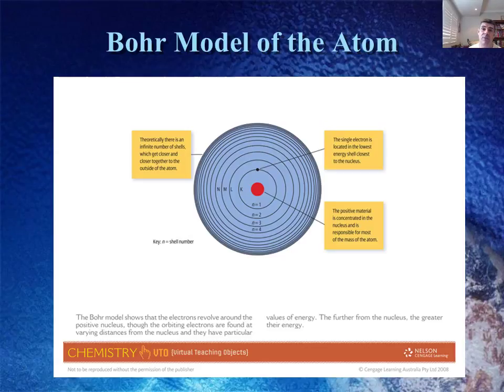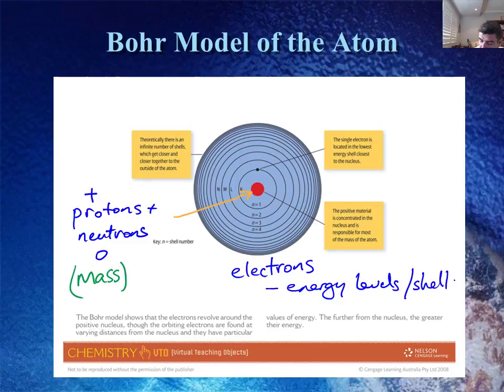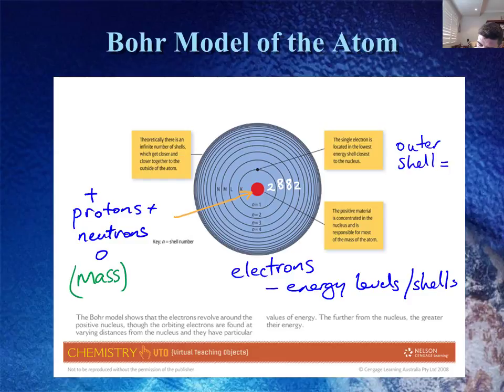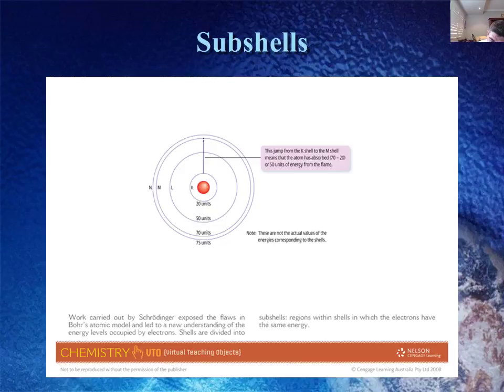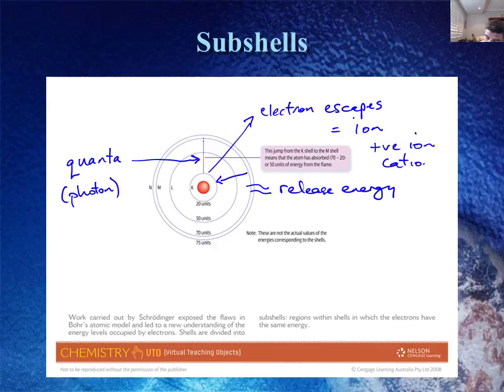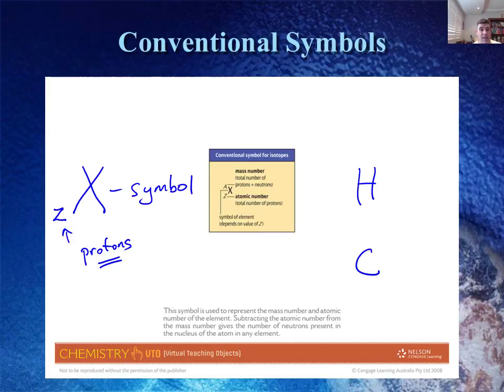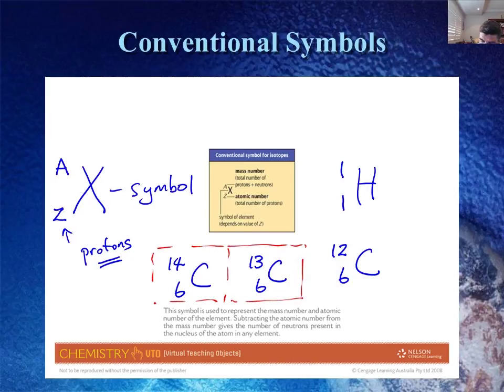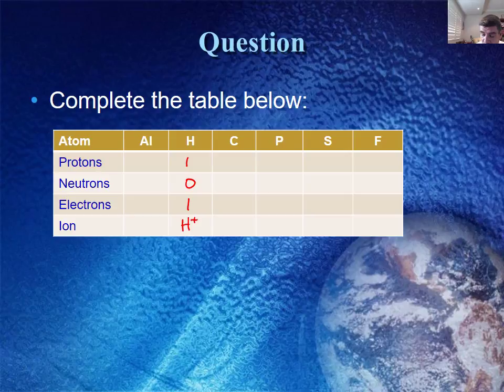TCE#11 Atomic structure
Preliminary Chemistry
The Chemical Earth
Atomic structure